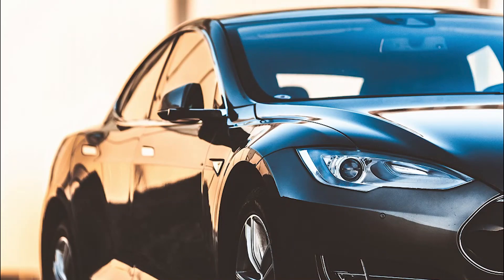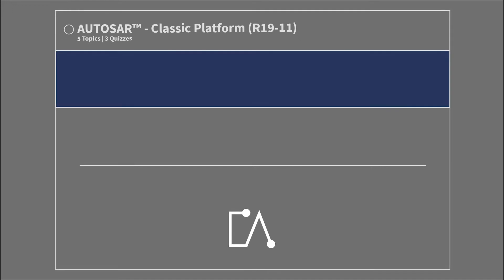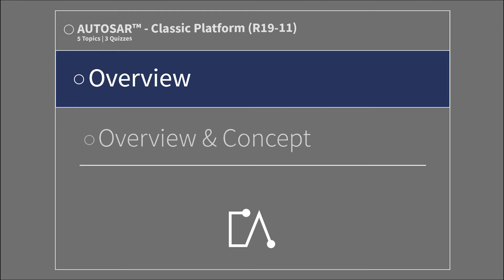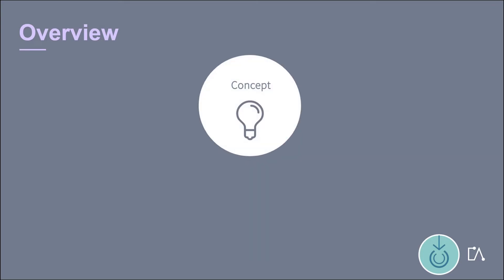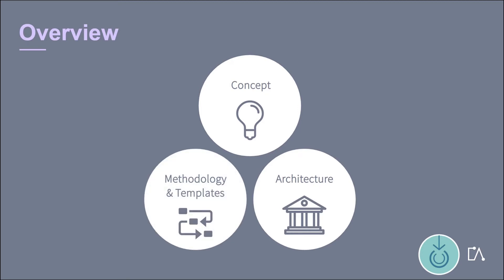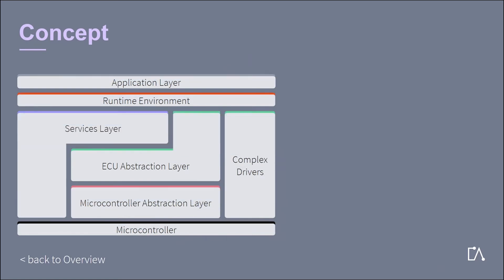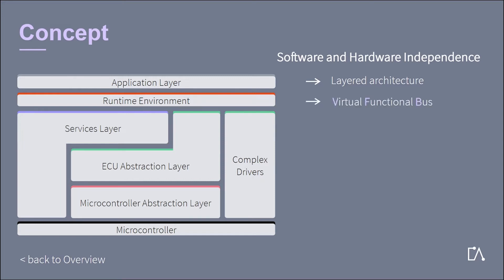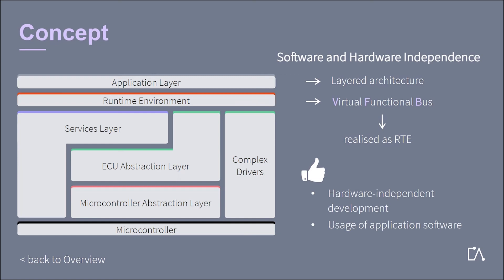🇬🇧 AUTOSAR Classic Platform - Overview | Tutorial based on Embedded Academy E-Learning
This video is based on our E-Learning course on AUTOSAR - Classic Platform R19-11

In this AUTOSAR tutorial created by the Embedded Academy, we present content from the first chapter of the E-Learning “AUTOSAR™ - Classic Platform R19-11”.
This chapter covers the concept, the software architecture and the methodology of the AUTOSAR Classic Platform. You will learn about the independence of software from the hardware due to hardware abstraction along with its advantages. You will also discover how the Virtual Functional Bus VFB and the Runtime Environment RTE are related.